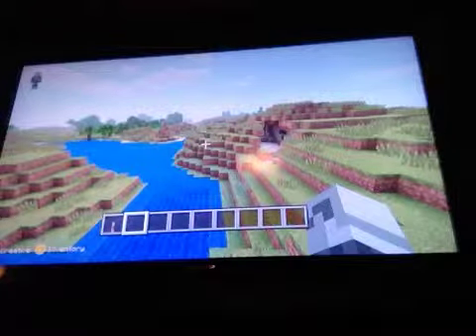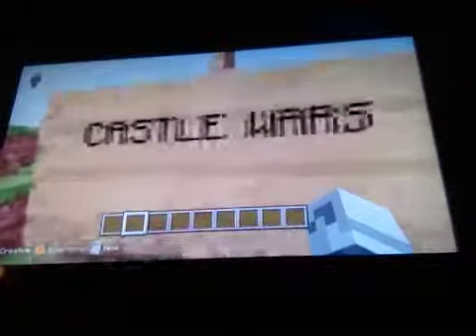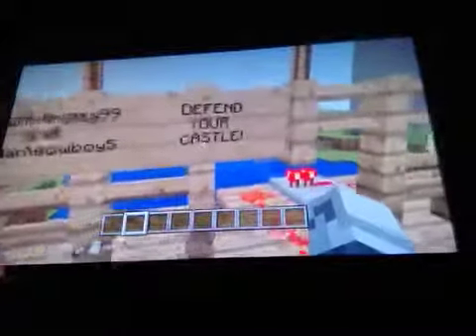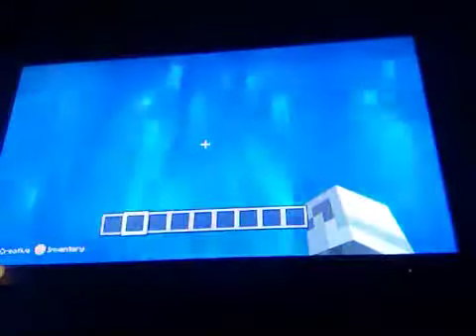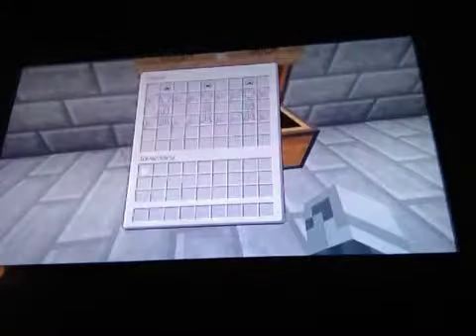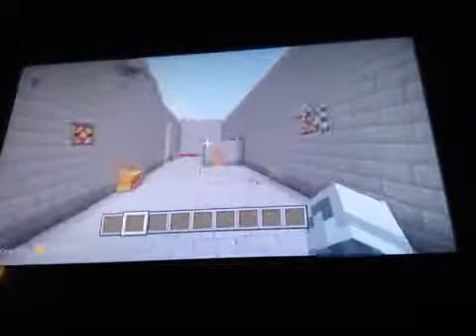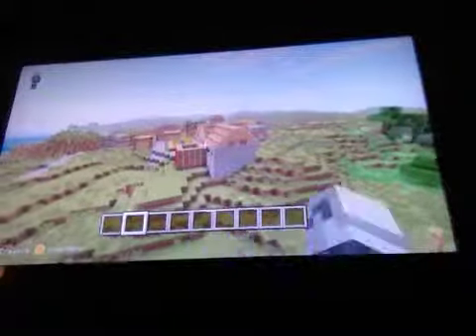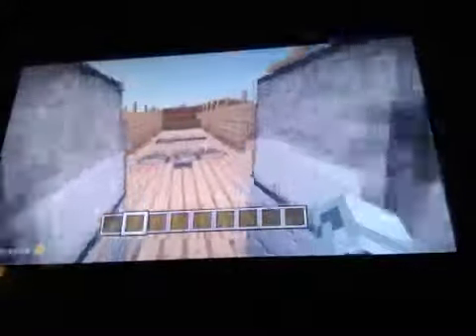Minecraft mini game!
Awesome stuff